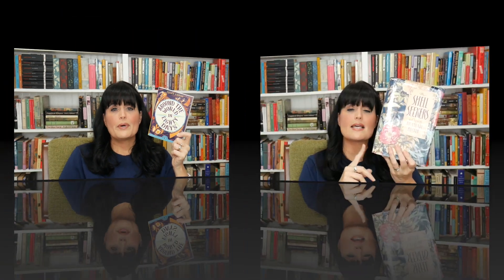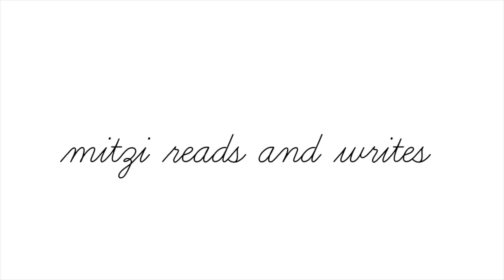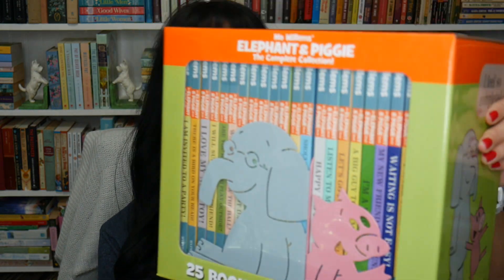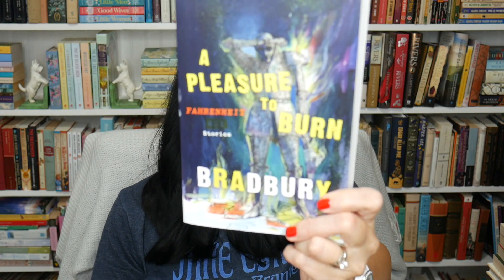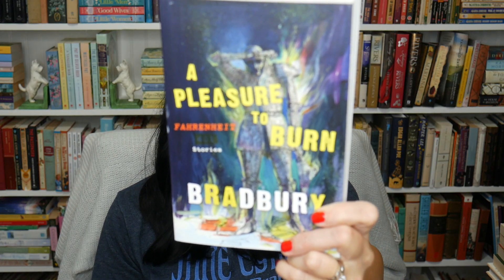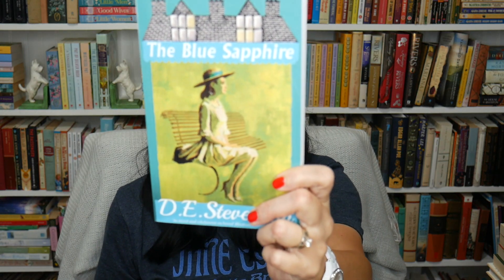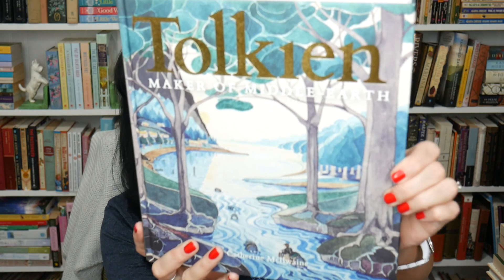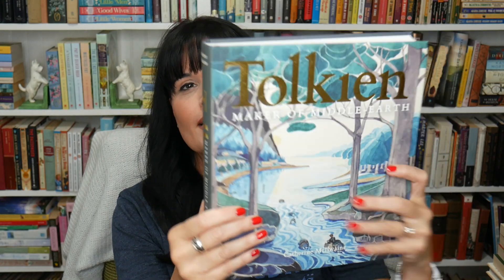BIRTHDAY BOOK HAUL!! 🥳